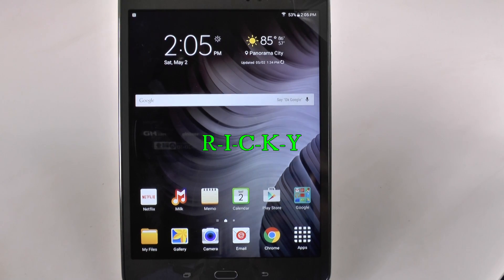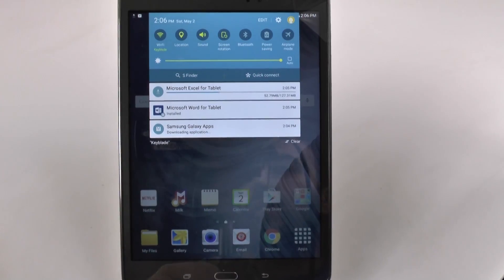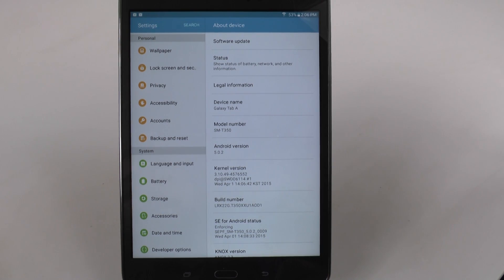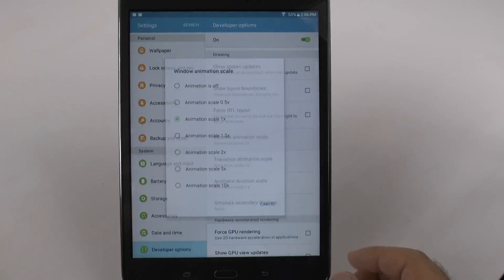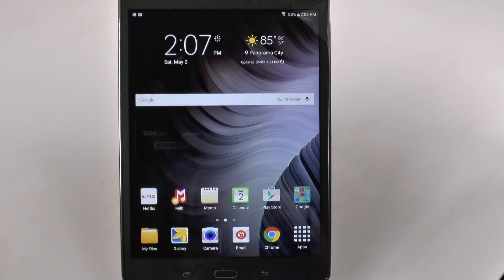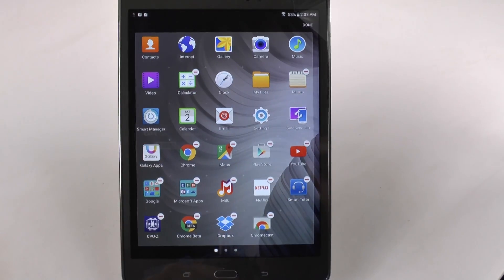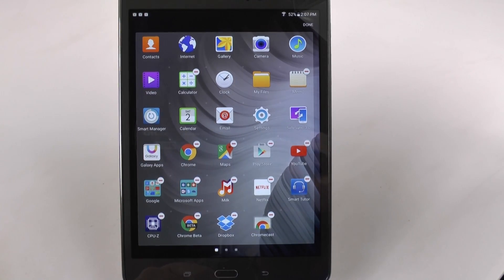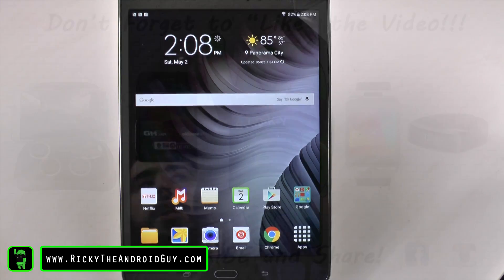How to Speed Up the Galaxy Tab A